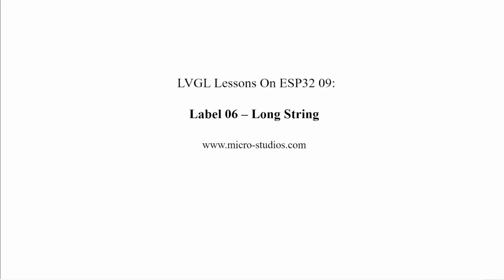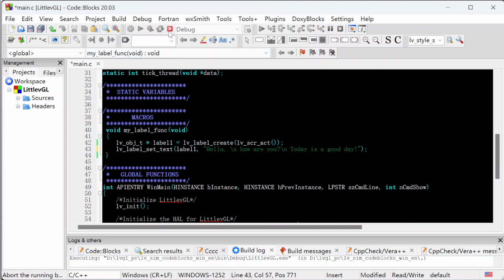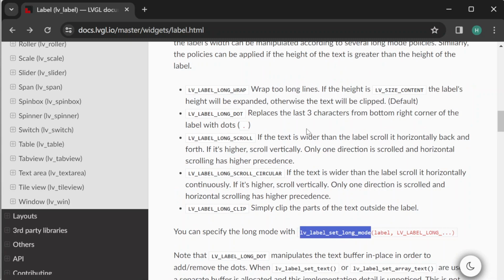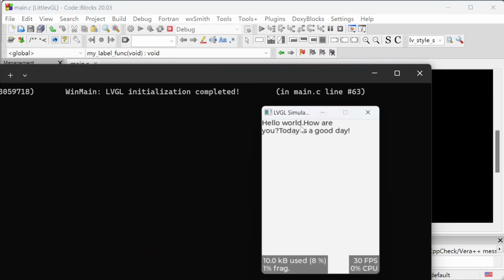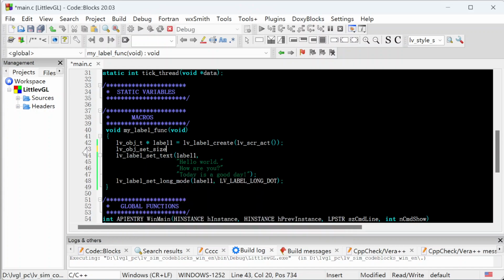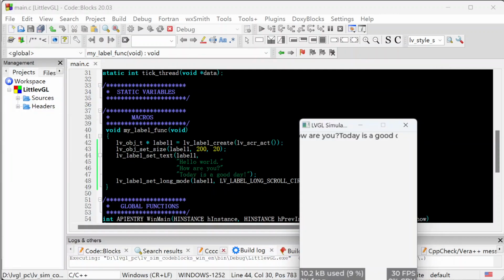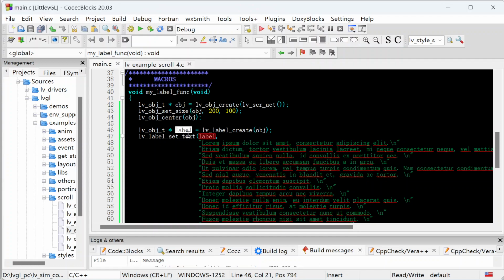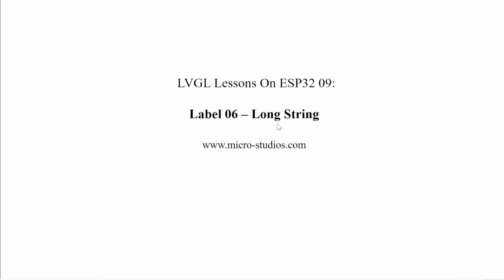LVGL Lessons On ESP32 09: Label 06 -- Long String